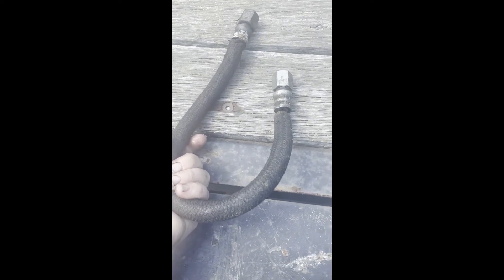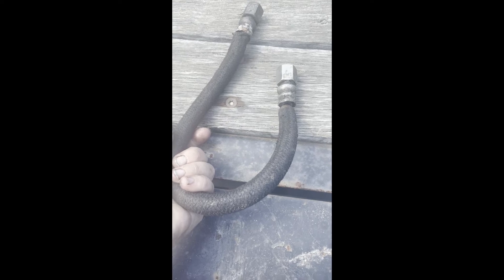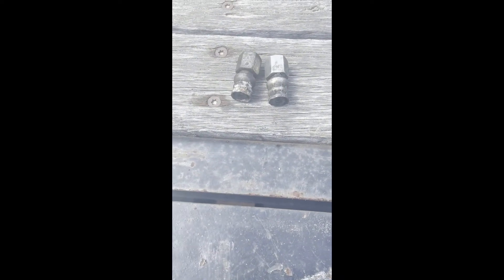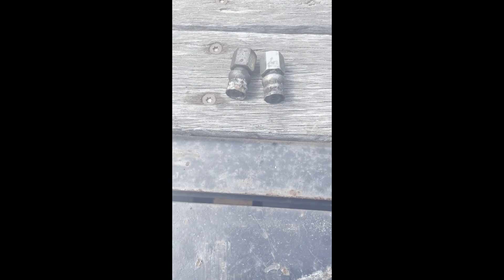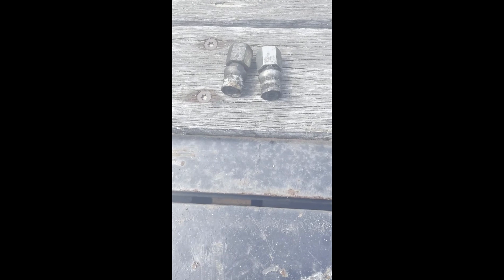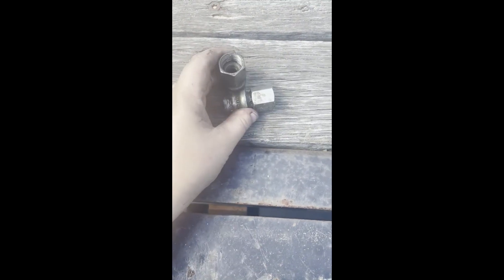A Bad Engine Coolant Hose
My customer grabbed this hose so he would know which one to take off and it came right off the fittings!  Definitely a sign that you need a new hose! #